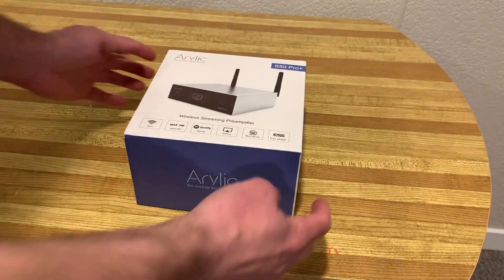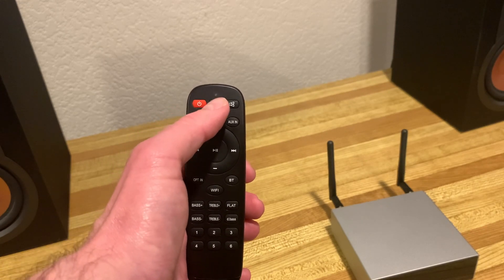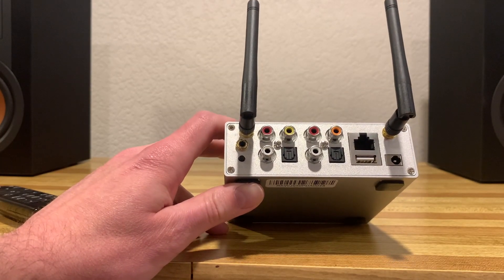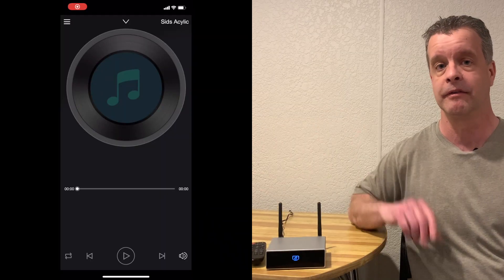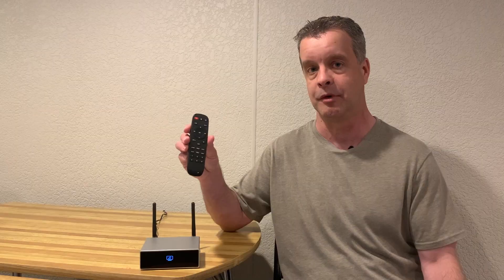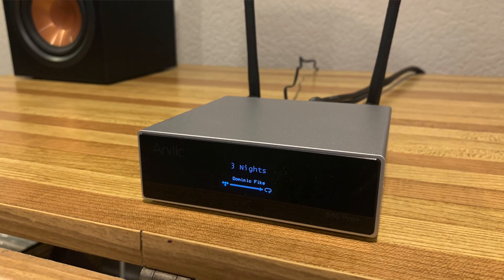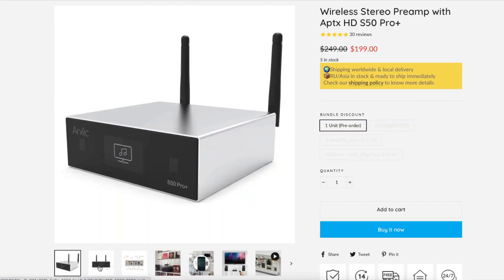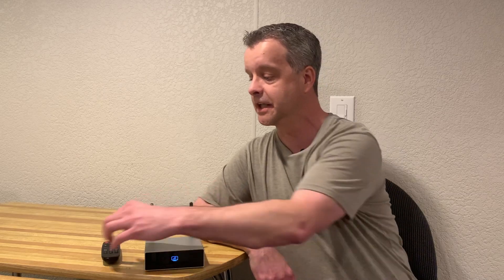Arylic S50 Pro + Streamer/Preamp. - Is this unit the Streaming Answer? Let's Review!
My take on the Arylic S50 Pro + Streamer. I explain the functions and give you my personal thoughts on the unit.

S50 PRO
Amazon US

A50 Amp
Amazon USA: